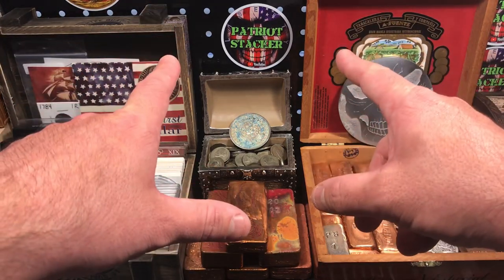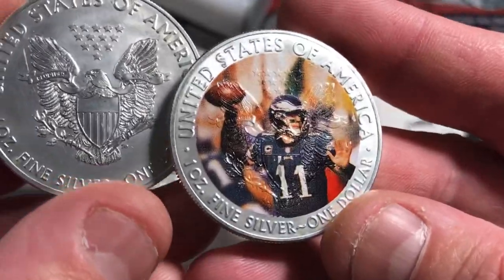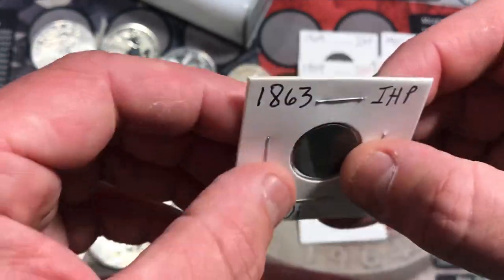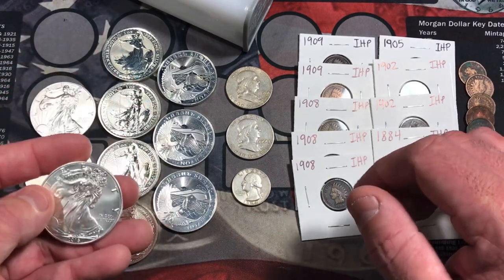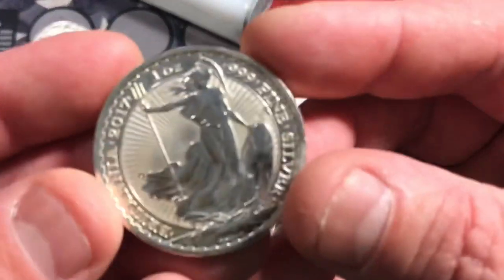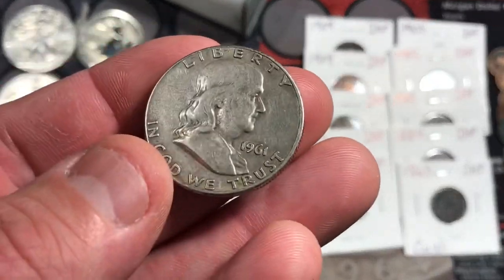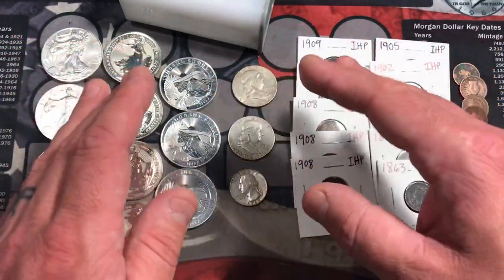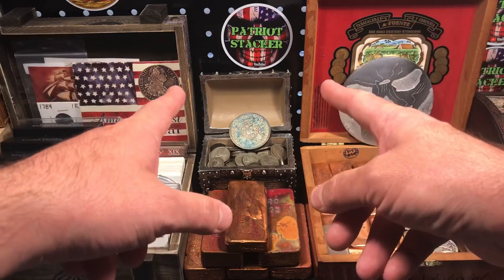CHEAP SILVER! Finding Deals at Antique Shops!